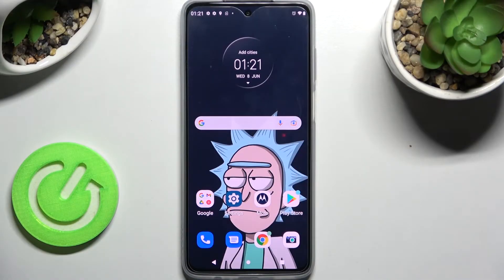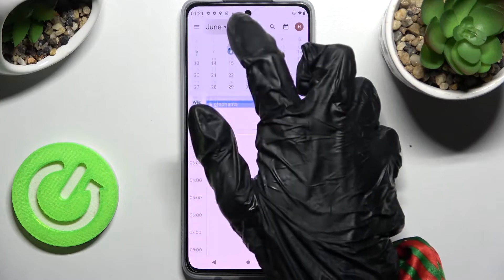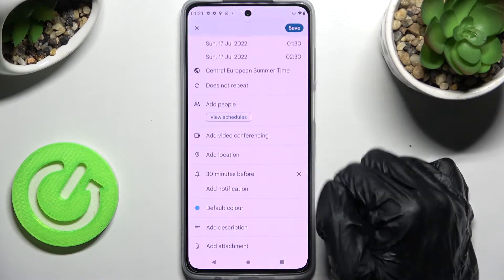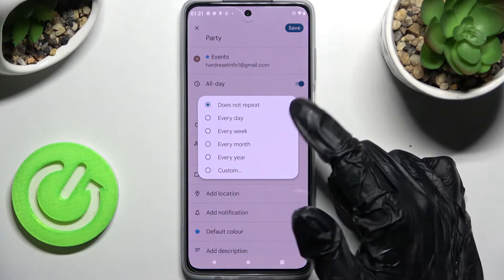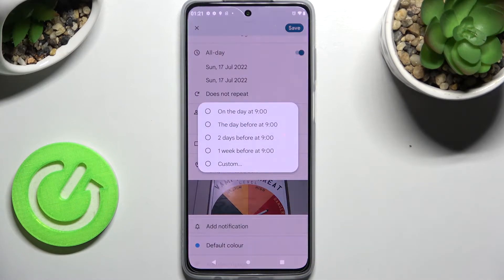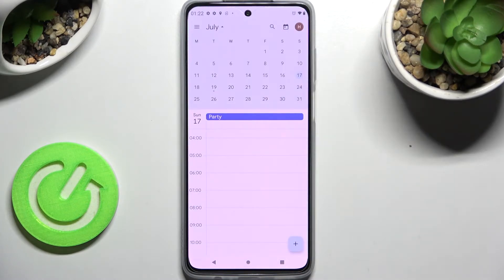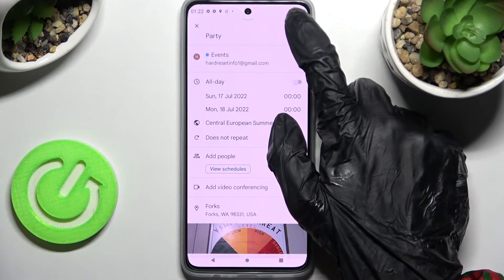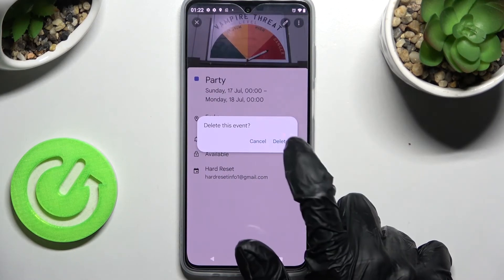MOTOROLA Moto G52 and Reminder Creation - How to Add Event to Calendar App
You have often asked us to show you the process of creating a new Google Calendar Event. And today we'll demonstrate to you how to do it! Check all of the steps above to add a Title, Notifications, Color, Date, Time and other necessary options to the event to make it highly detailed and customized. Thank you for recommending our channel to others - for us, this is the best thanks!

How to use Google Calendar on MOTOROLA Moto G52? How to add Event in MOTOROLA Moto G52 Caledar? How to create Event in MOTOROLA Moto G52 Calendar App? How to add Plan to MOTOROLA Moto G52 Calendar? How to add Reminder to MOTOROLA Moto G52 Calendar?